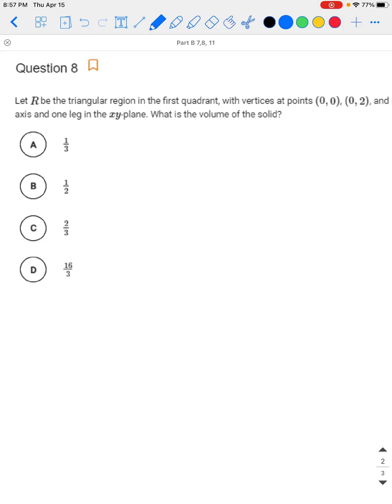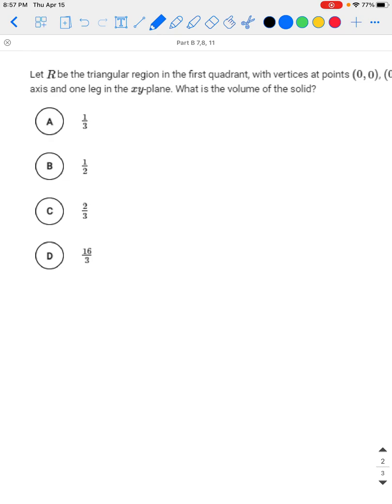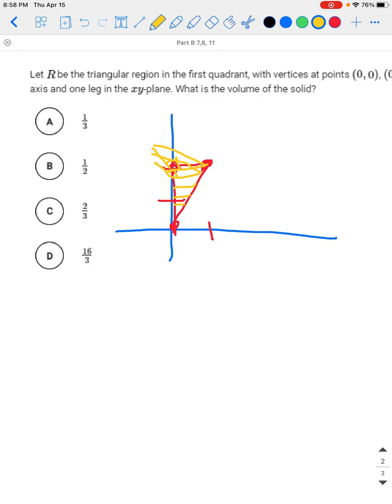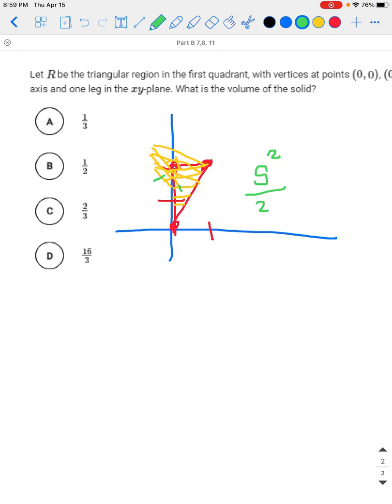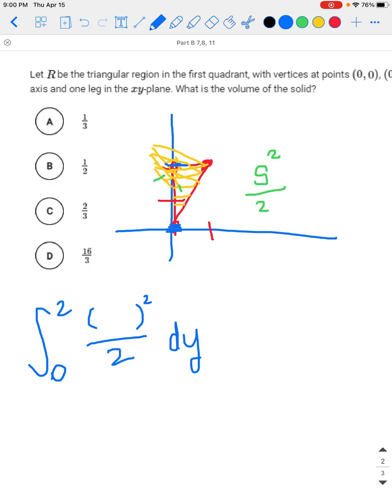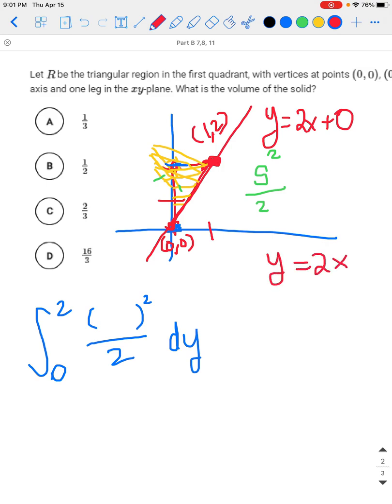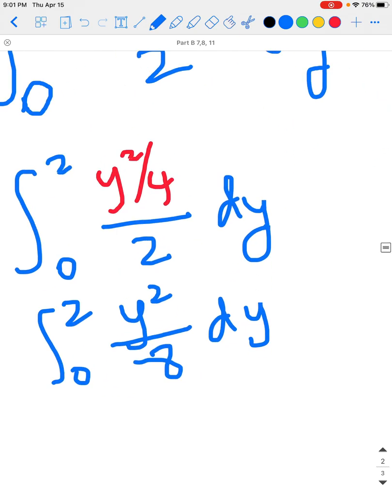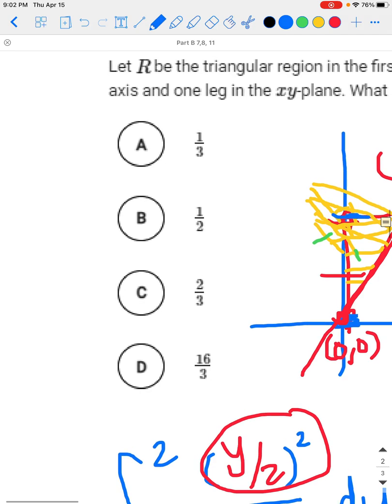Unit 8 Progress Check Part B Question 8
Ms. Lee from SAMOHI goes over Unit 8 Progress Check Part B Question 8 for AP Calculus AB.